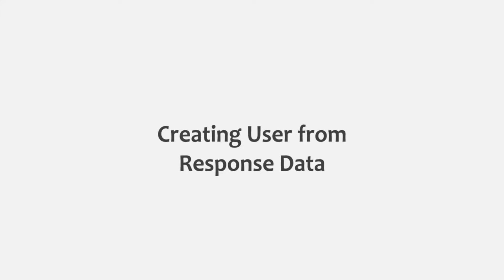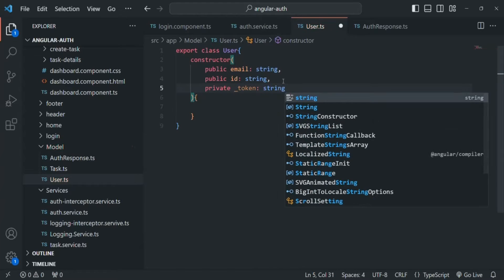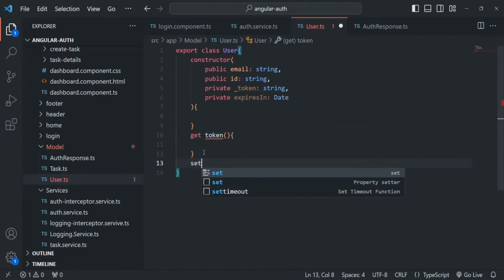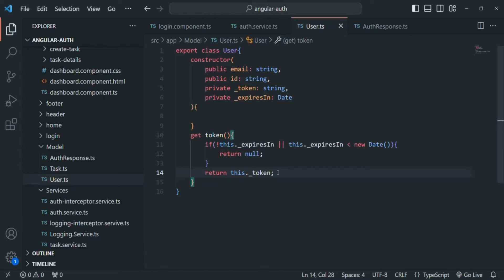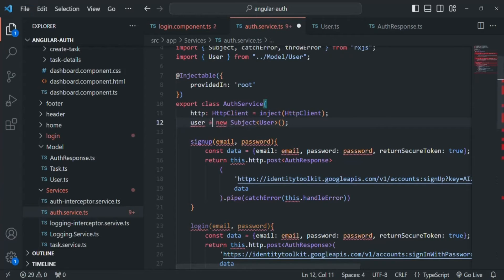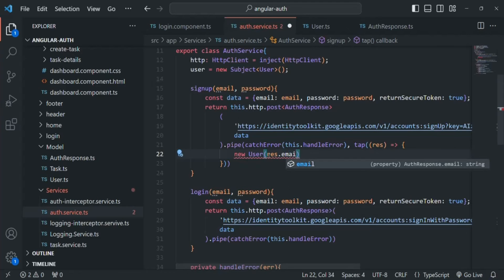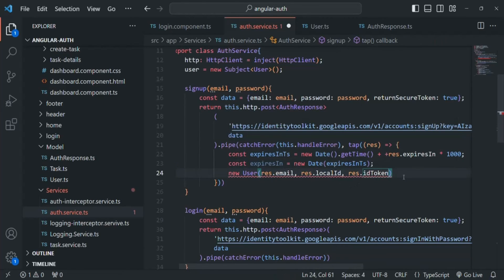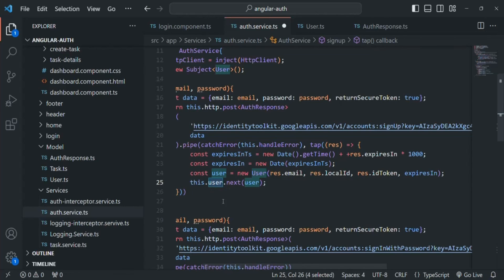#161 Creating User from Response Data | Authentication & Authorization | A Complete Angular Course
In order to work with the response data which we are receiving from signup & login request, we are going to create a user model. And based on that user model, we are going to create a user object which will store the currently login user data.